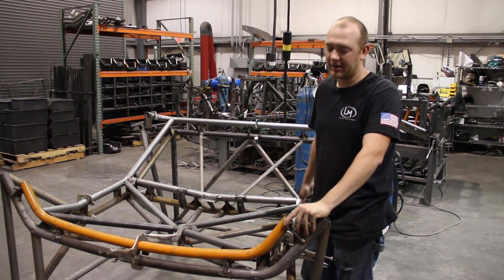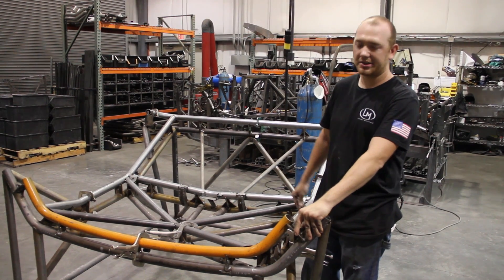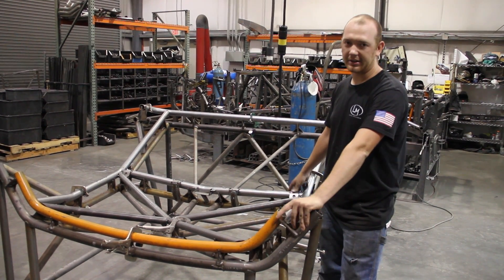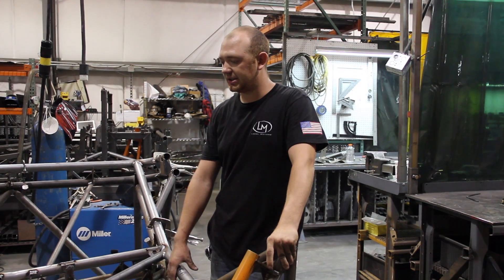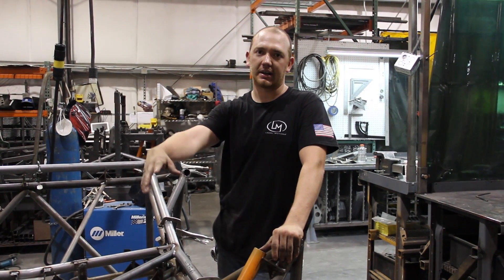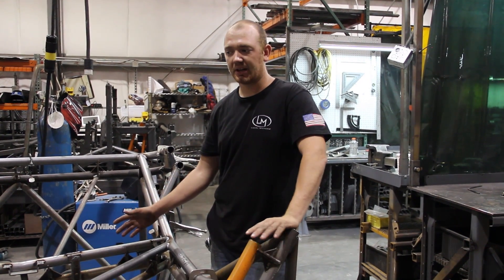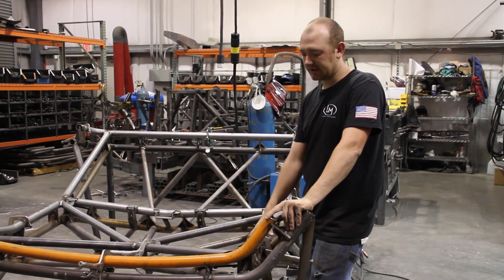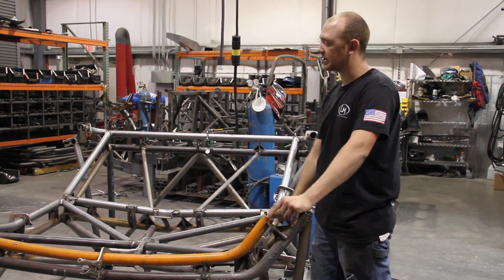Welding a Rally Fighter Chassis with Roof Jig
Local Motors Fabricator Carson Braun talks about welding a Rally Fighter roof in the new roof jig.